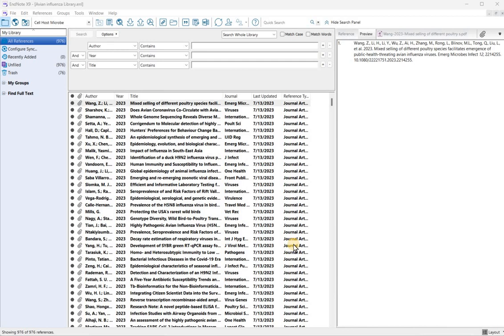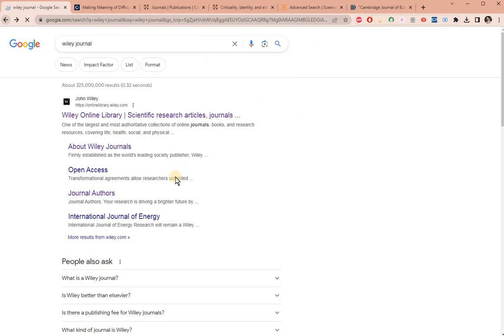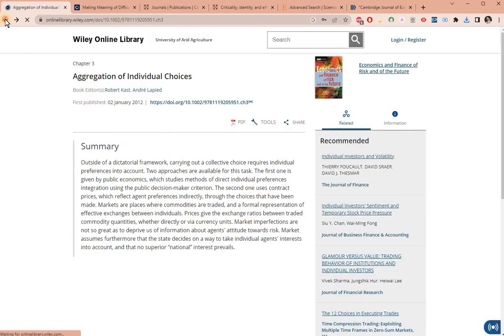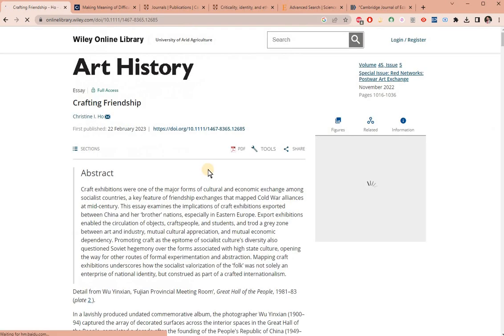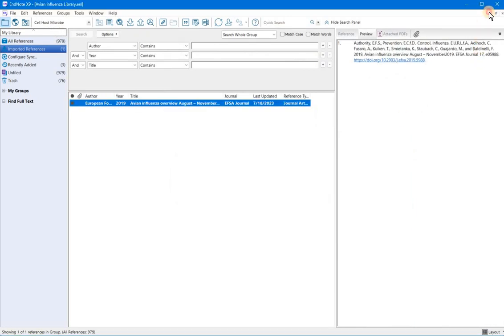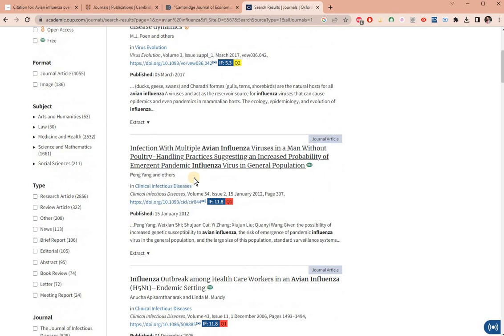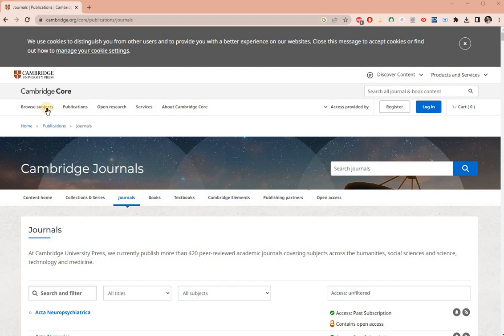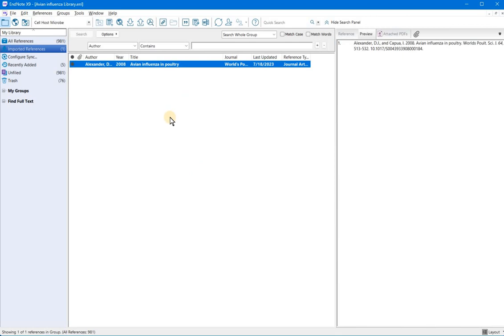How to Download the References from Journal Websites || EndNote Tutorial # 2(b)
How to Download the References from Journal Websites || EndNote Tutorial # 3

1. Learn how to easily download references from journal websites with this comprehensive EndNote Tutorial #3.
2. This tutorial will guide you through the process step by step, making it simple to gather all the necessary information for your research.
3. Say goodbye to manual data entry and hello to a more efficient way of managing your references with EndNote.